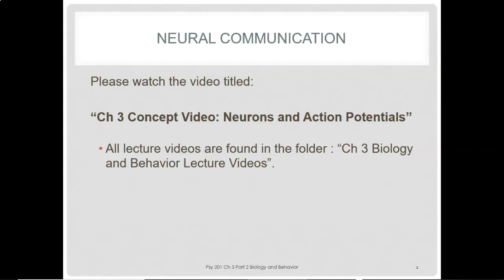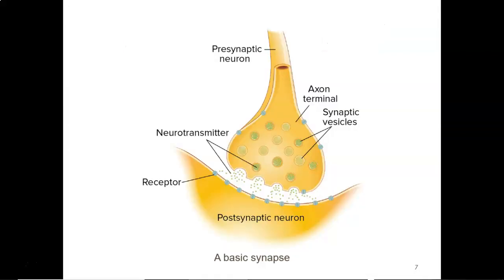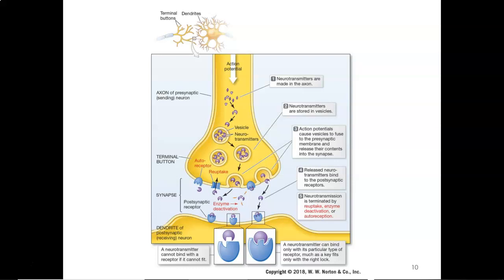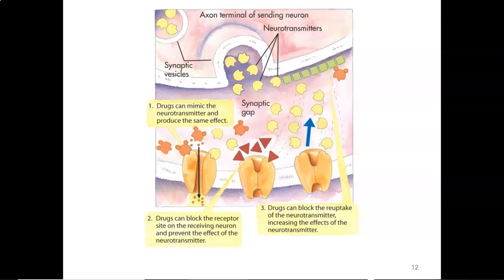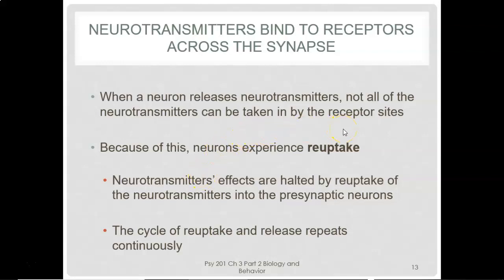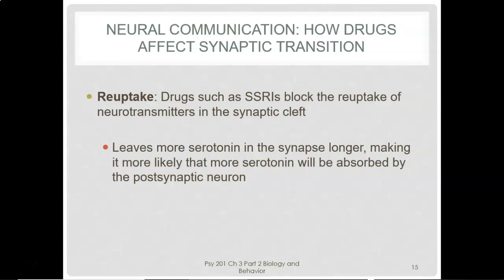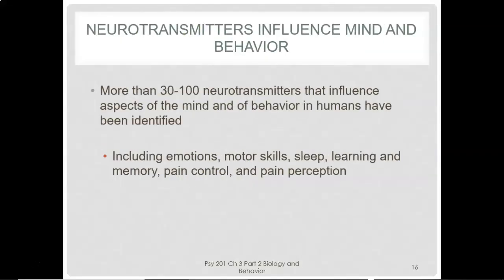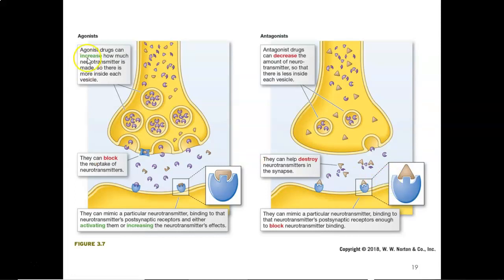Psy 201 Ch 3 Part 2 Biology and Behavior